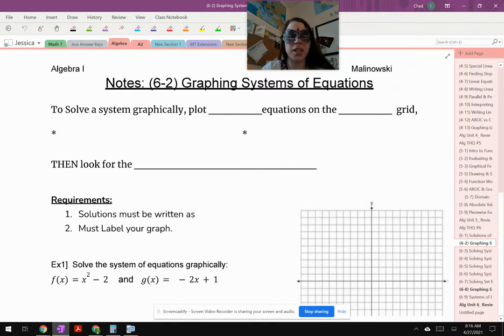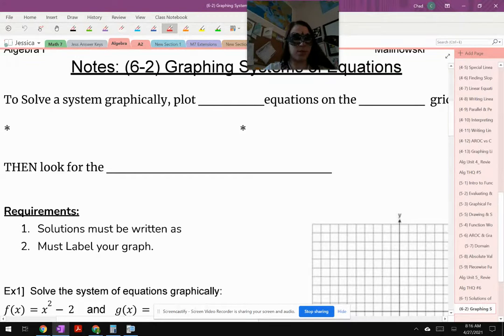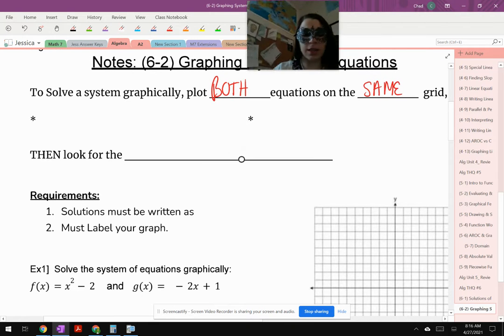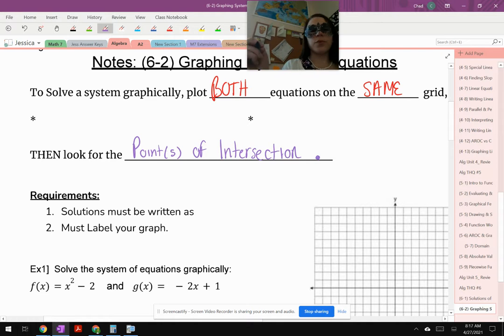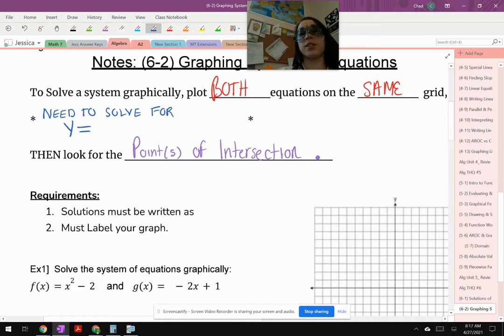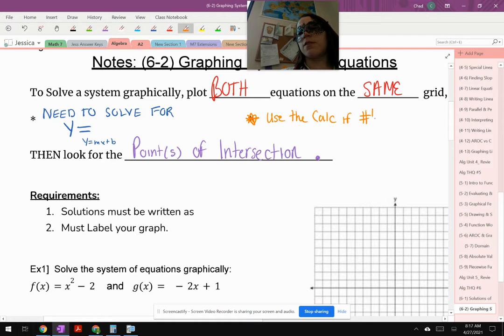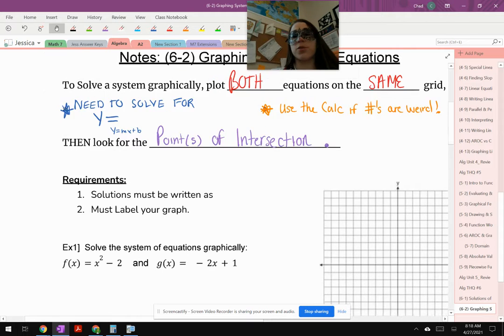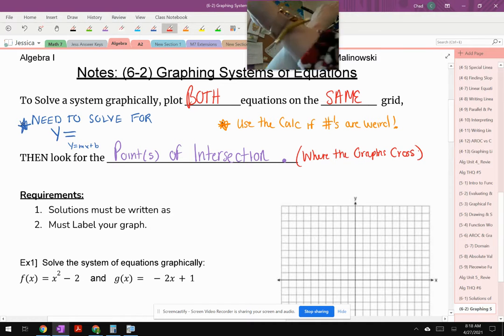Alg Notes (6-2) Intro